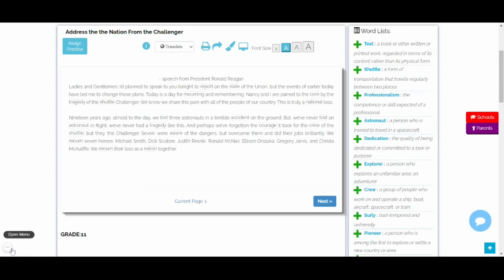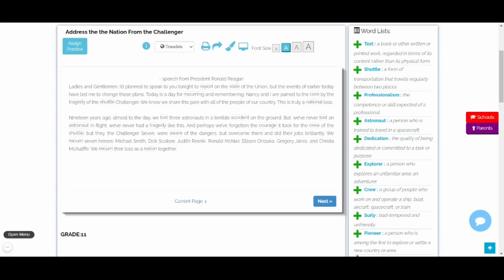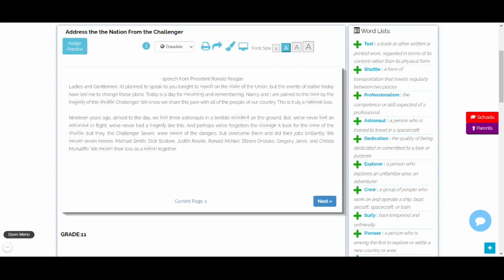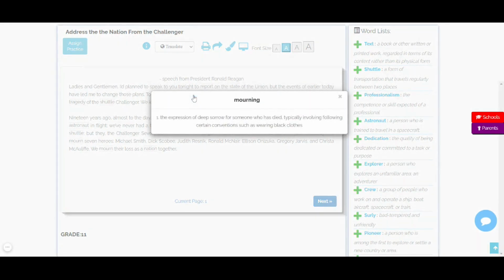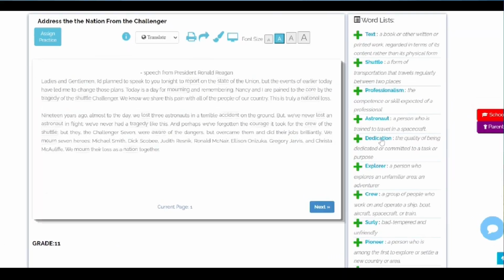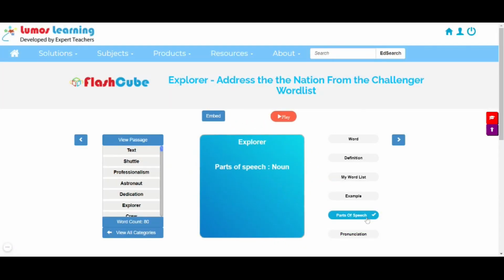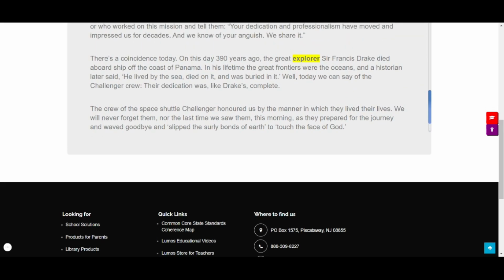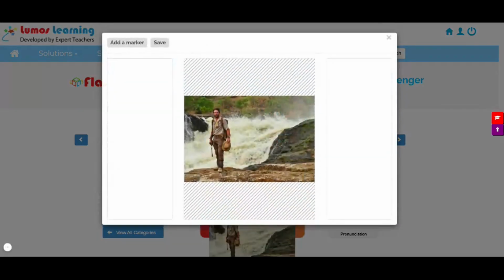Improve reading fluency and vocabulary skills for children | Grade 7 | Lumos Learning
A robust vocabulary improves all areas of communication — listening, speaking, reading, and writing. In this video, Darcy from Lumos Learning shares some useful information to help Grade 7 students improve their reading fluency and vocabulary skills.
The story title chosen for the demonstration is "Address the Nation From the challenger".

Also, learn how to use FlashCube, a fun and easy tool to help you explore a particular word. The Flashcube tool will enable you to understand the pronunciation, parts of speech, definition, example, and then practice.